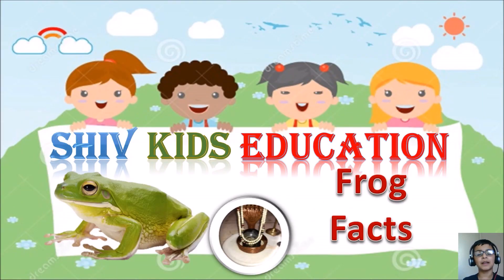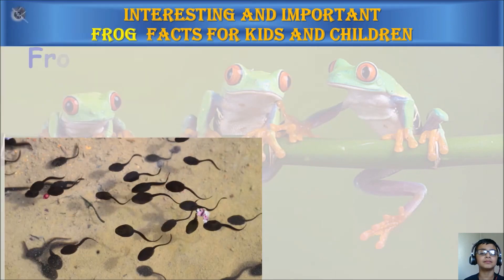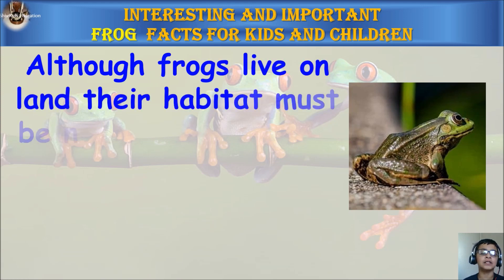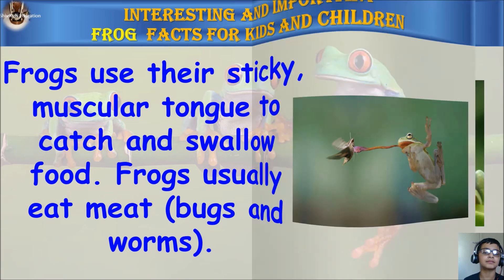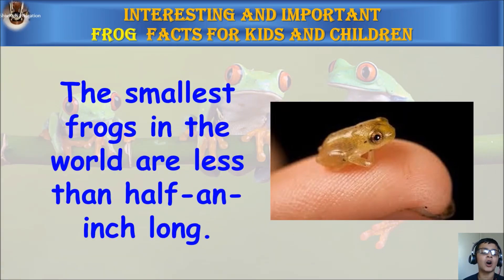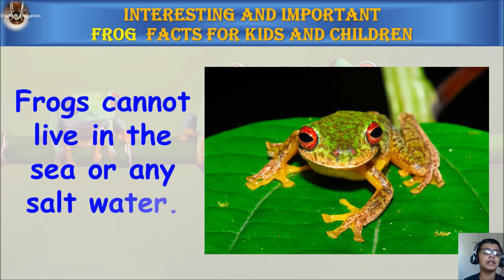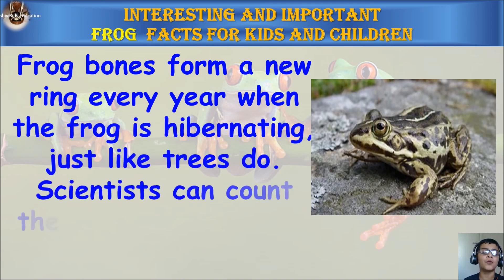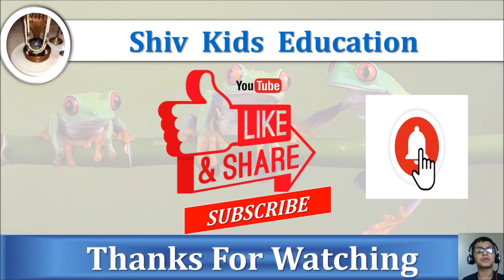Frog Facts for kids|fun facts of frog |Animal Facts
This educational video for kids contains all about Frog facts for kids, children, and all. Interesting and amazing frog and amphibian facts.  It's all about the World's largest frog, world's smallest frog, and the world's poisonous frog with some fun facts of a frog.